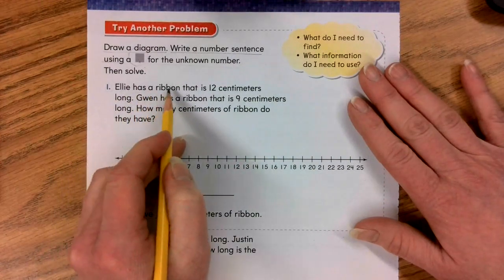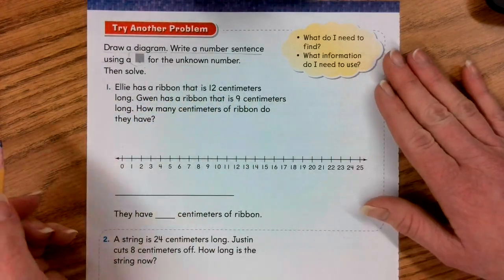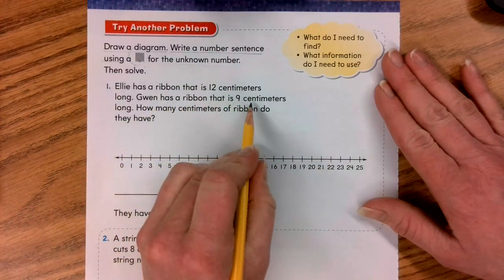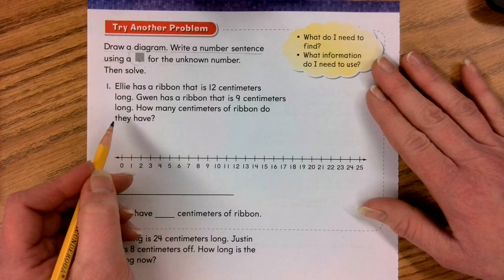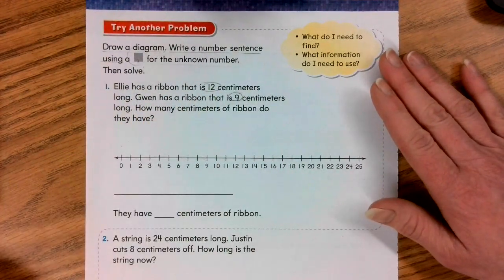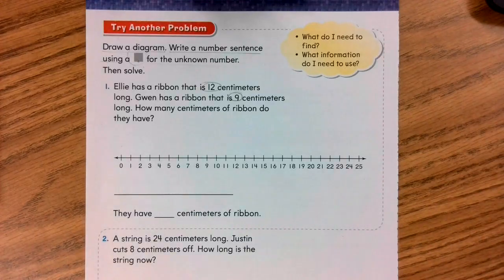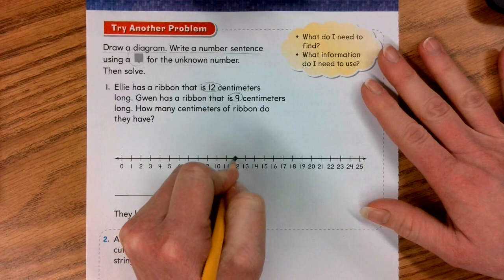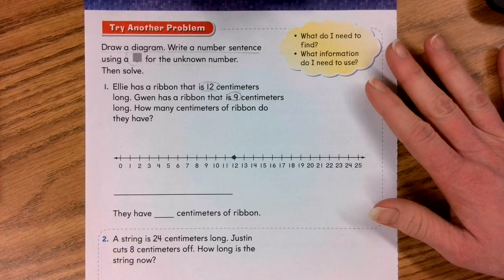Go Math Lesson 9.4